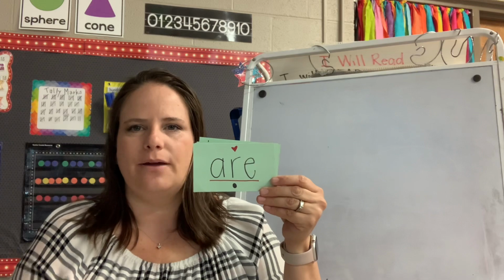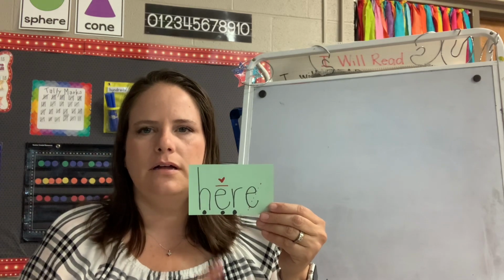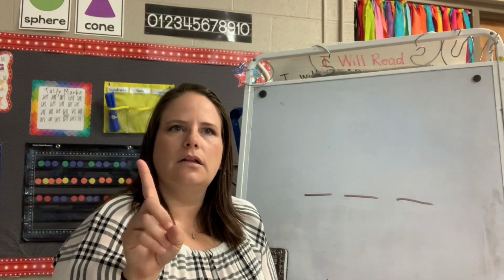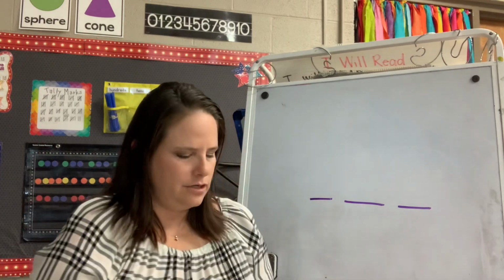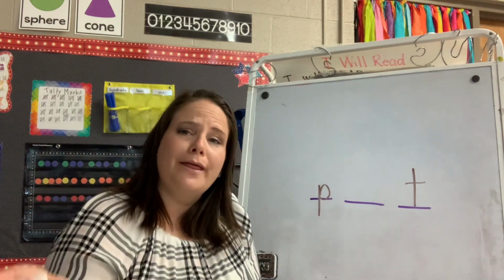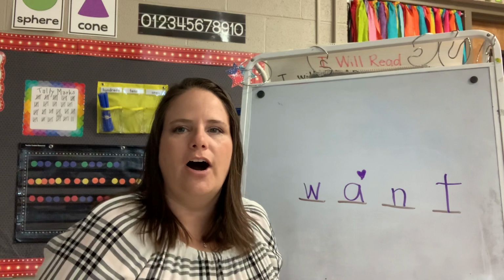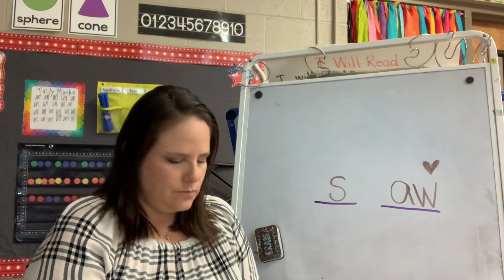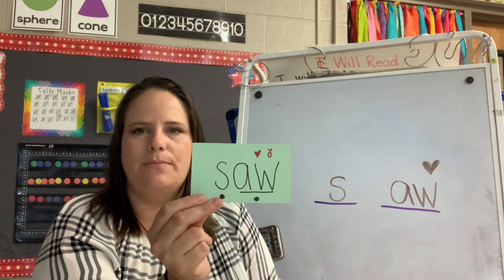Week 8 High Frequency Words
Open Syllable + look, put, want, saw